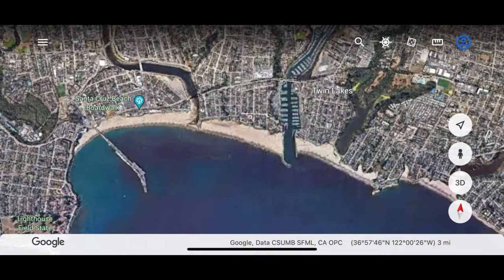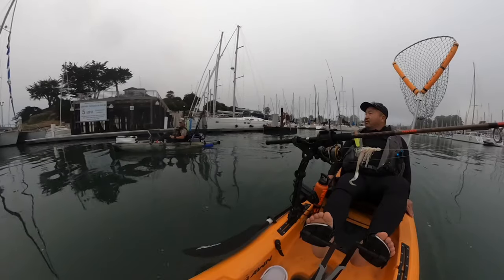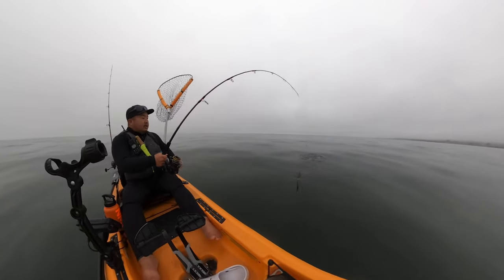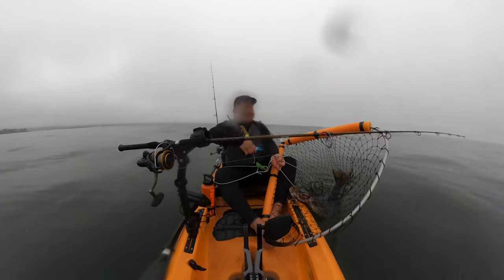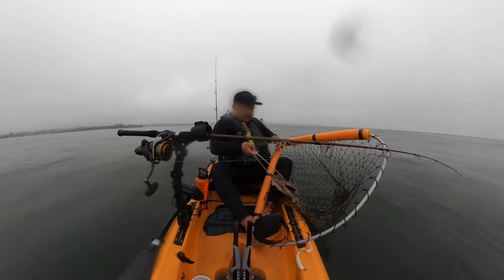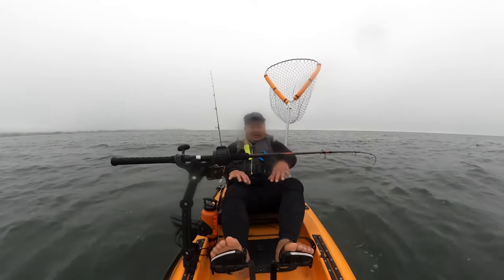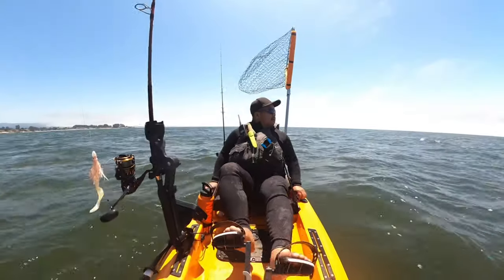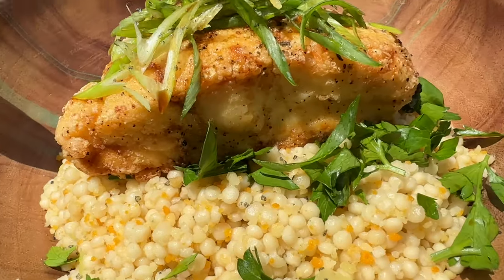Halibut Fishing : catch and cook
Aaron and myself decided to go chasing halibut, a slow start to a exciting day.